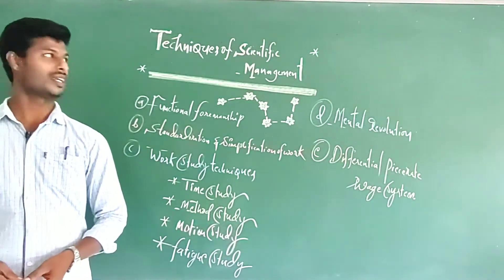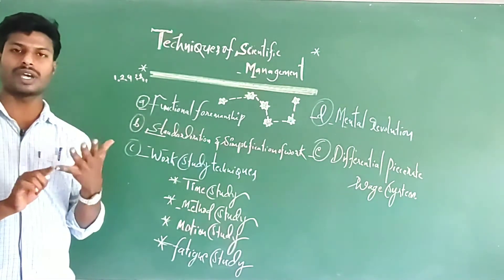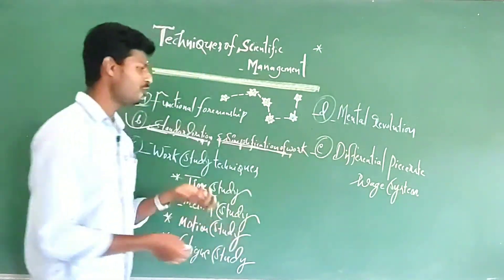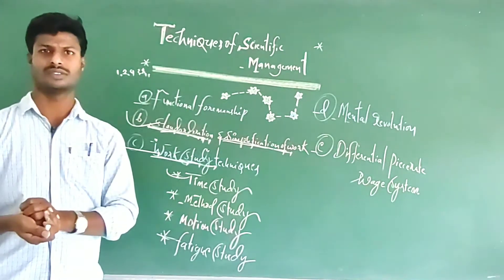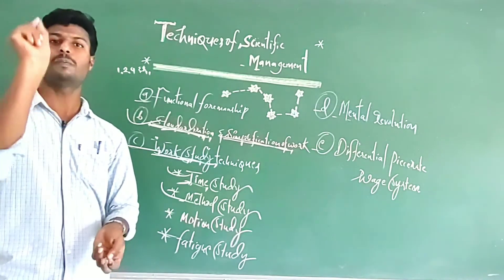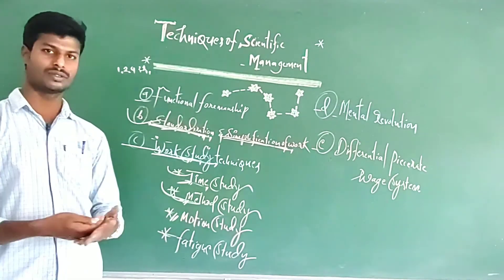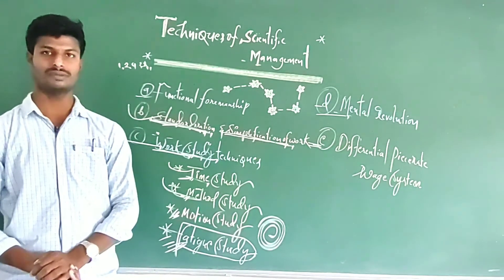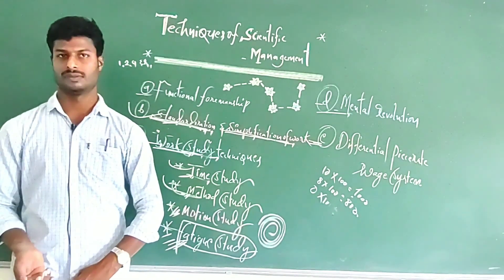TECHNIQUES OF SCIENTIFIC MANAGEMENT